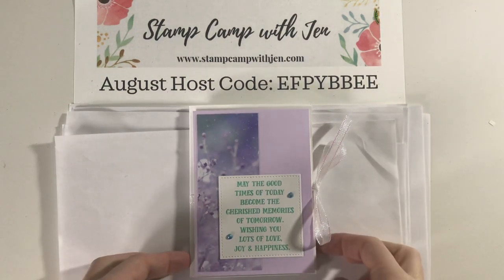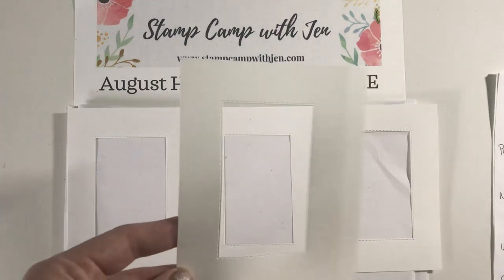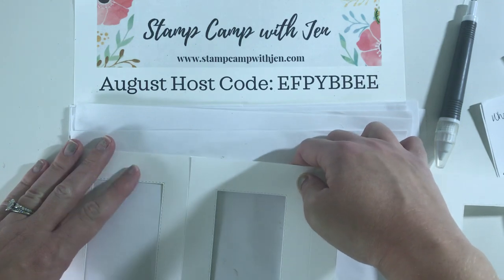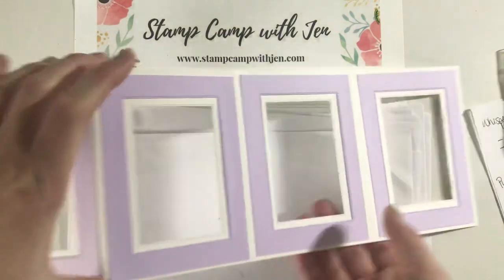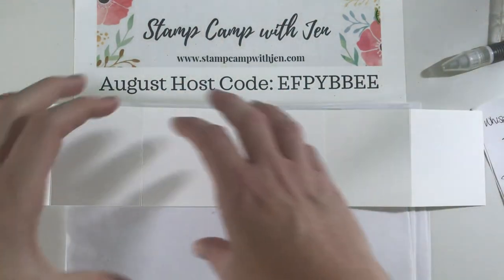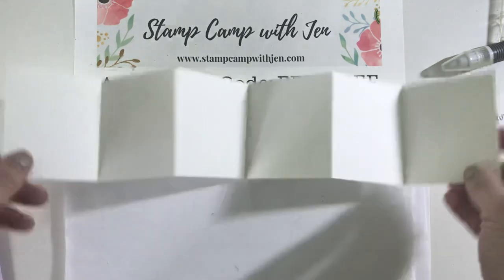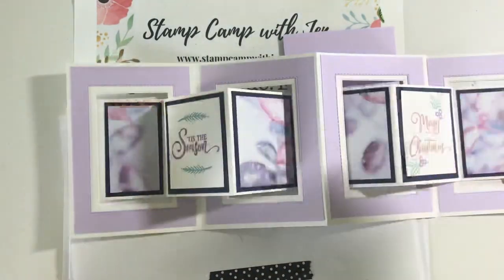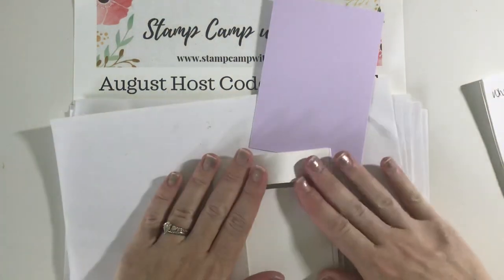Feels Like Frost Tag Buffet Multi-Panel Accordion Card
Welcome to Stamp Camp Recap week! Today's video features the second project we made at my August 2020 in person Stamp Camp at my house in Central Florida - this Feels Like Frost Tag Buffet Multi-Panel Accordion Card. I hope you enjoy this video!

To see all of the products used for this project, as well as a project template and the printable instructions which include the various cut sizes for the paper, go

Dimensions:

Whisper White:
5 1/2" x 12" - ​score at 4" and 8"
4 1/2" x 5 1/2" - ​score at 4"
3 1/4" x 9" - ​score at 2 3/4", 5 1/2", 8 1/2"
3 1/4" x 8 1/2" - ​​score at 2 3/4", 5 1/2"

Feels Like Frost DSP:
2" x 5"

• Shop with me in August (make sure to use my August Host Code EFPYBBEE on all orders under $150) and customers that spend $75+ will get my August Free Gift - the Pool Party 3/8" Sheer Ribbon.

• Don’t forget to sign up for my weekly newsletter.

• You can earn a FREE $50 shopping spree when you shop with me. Read all about my Campfire Rewards Program